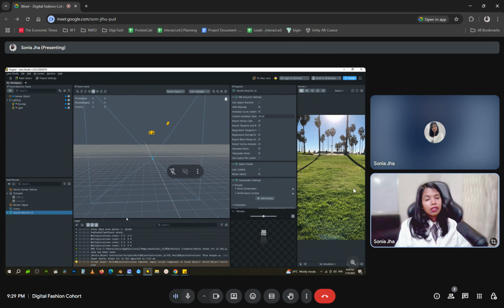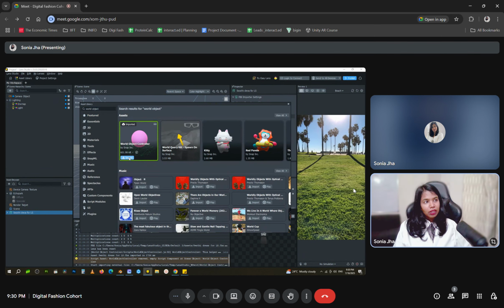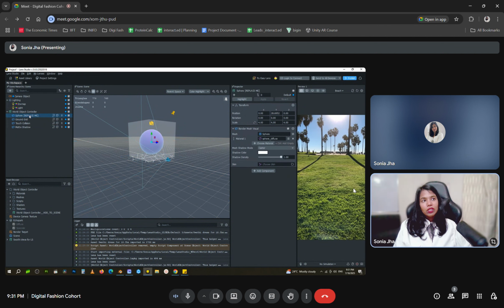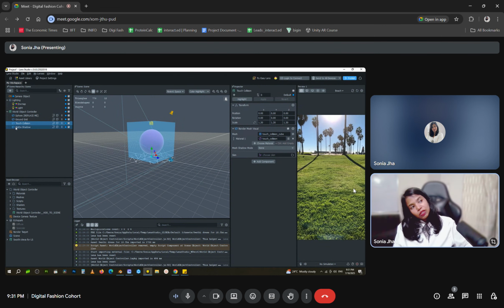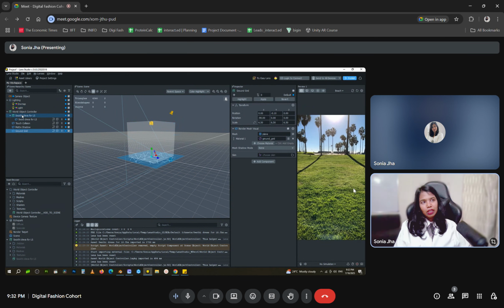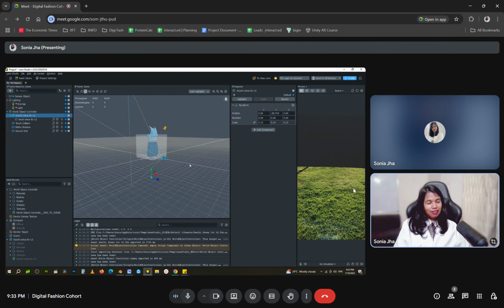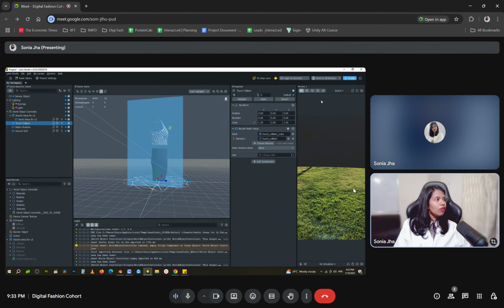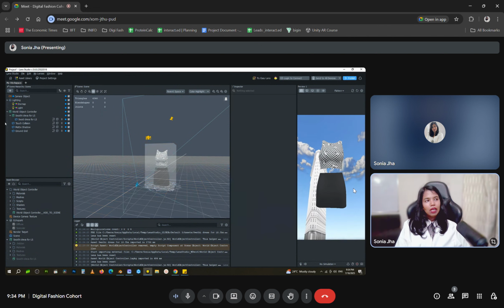Garment Display using AR | Lens Studio | Retail AR Fashion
Software : Lens Studio